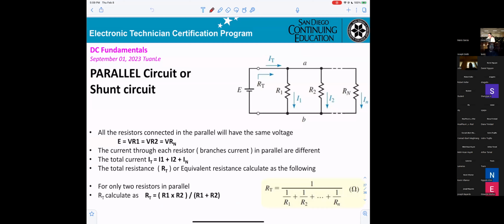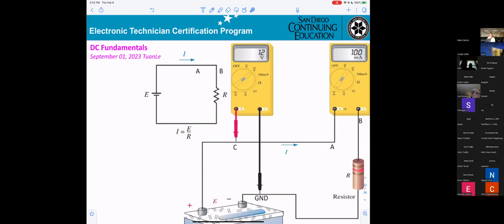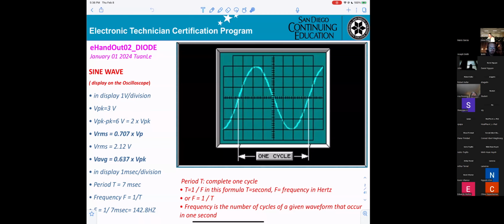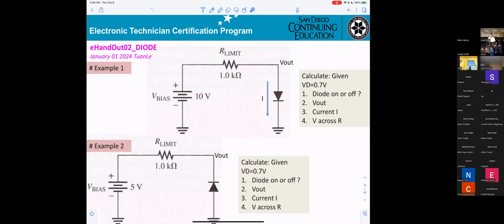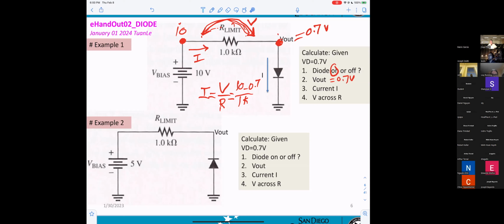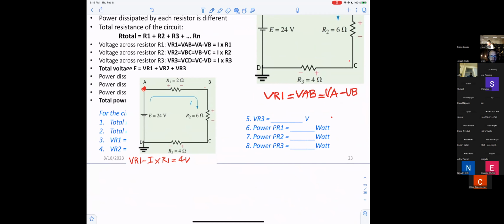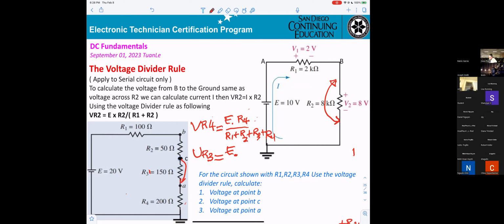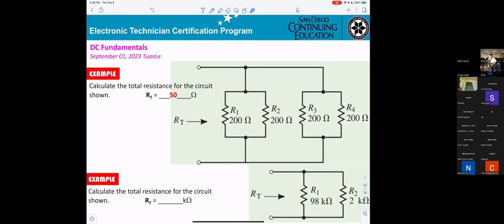Tech I DC and DIODE Rectification Feb 08, 2024